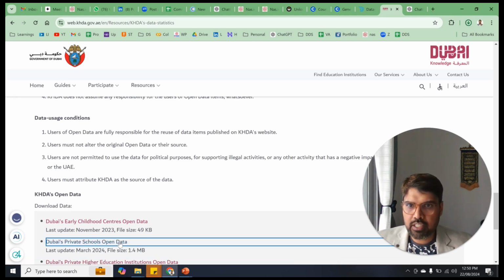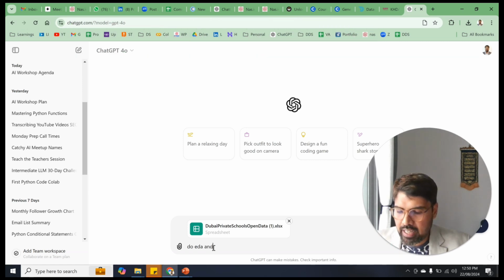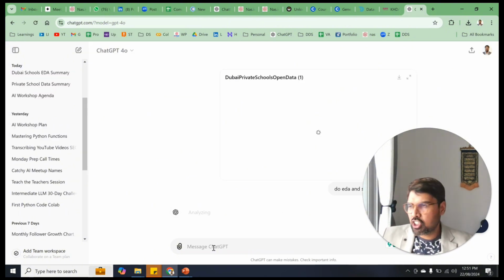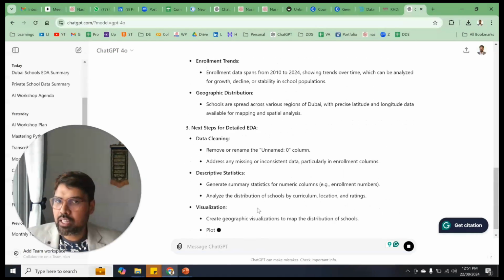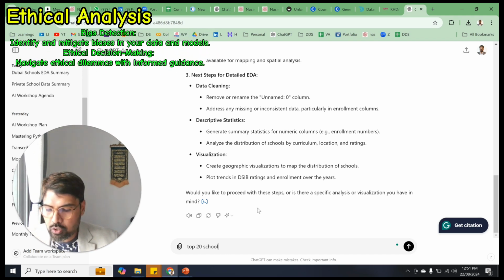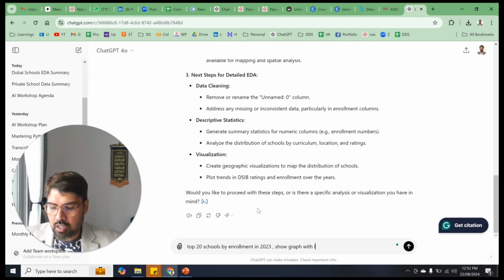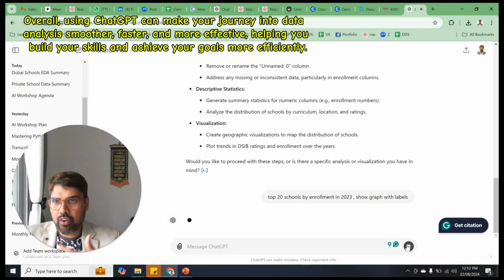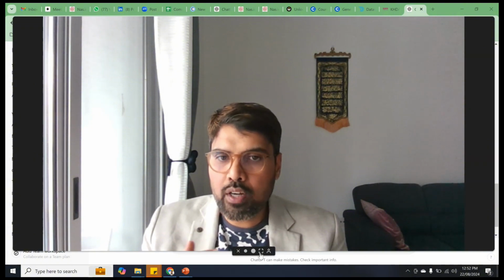Unlocking the Power of Data Analysis with ChatGPT: A Complete Guide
Dive into the fascinating world of data analysis with ChatGPT! In this comprehensive guide, we explore how to harness the capabilities of ChatGPT for effective data analysis, from basic insights to advanced techniques. Whether you're a data science enthusiast or a professional looking to streamline your workflow, this video offers step-by-step instructions, practical examples, and tips on using ChatGPT to analyze, interpret, and present data like never before. Don't miss out on this opportunity to elevate your data analysis skills with the help of AI!